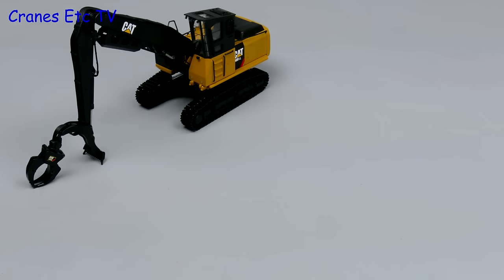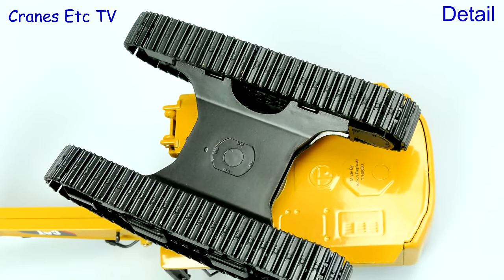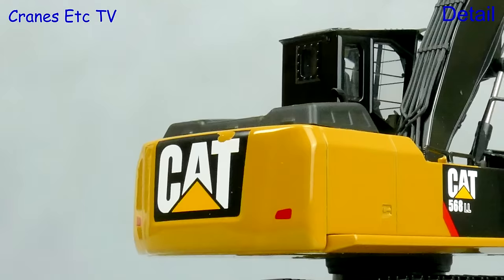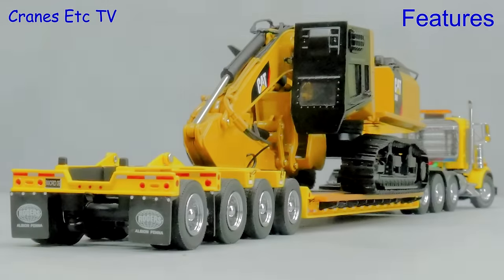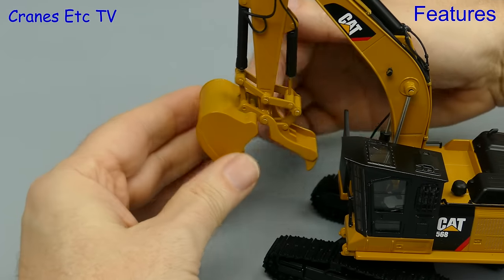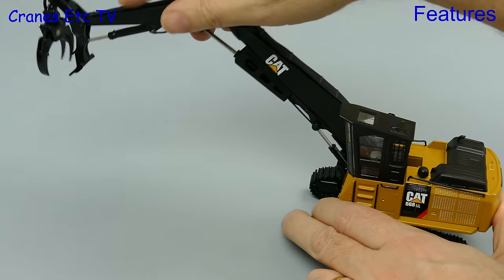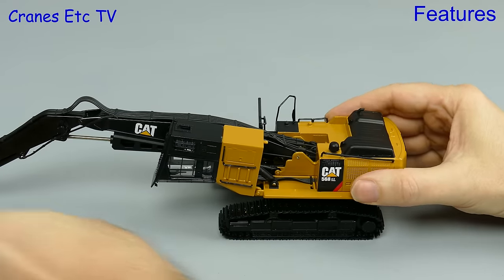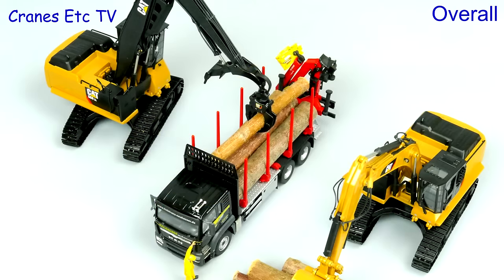Tonkin Caterpillar 568 Forestry Machines by Cranes Etc TV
This is the Cranes Etc TV review of Tonkin's 1/50 scale models of the Caterpillar 568 Forestry Machines.  The model numbers are 40002 and 40003 .  The full review is on the Cranes Etc